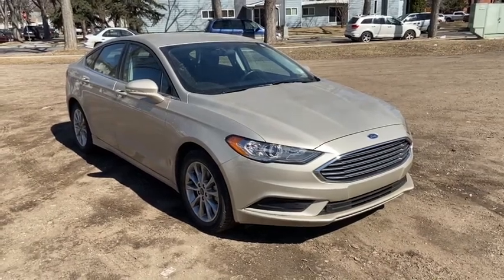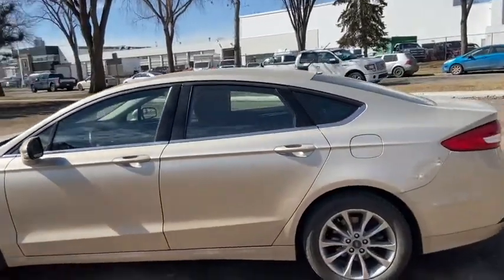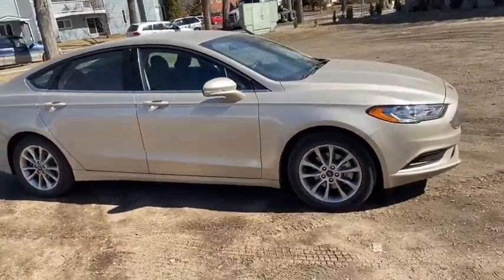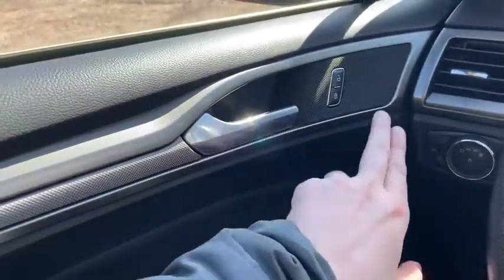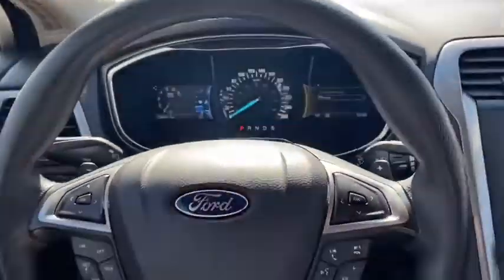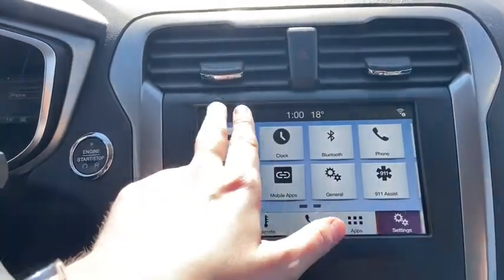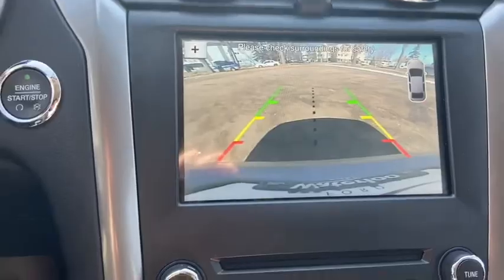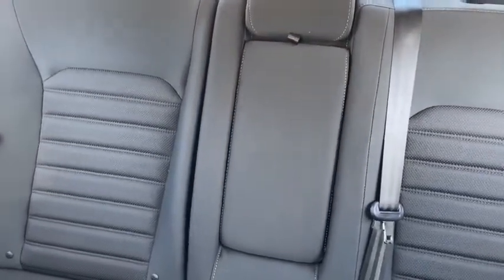2017 Ford Fusion SE | Waterloo Ford Lincoln